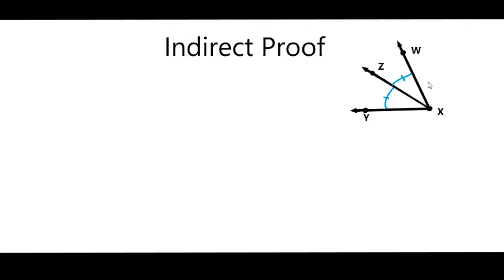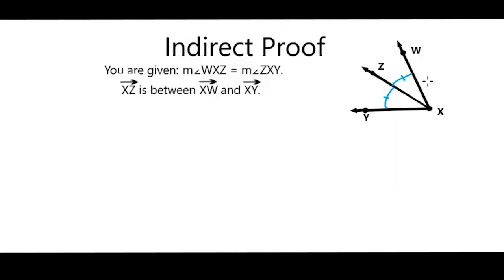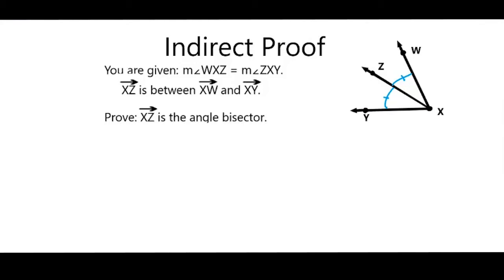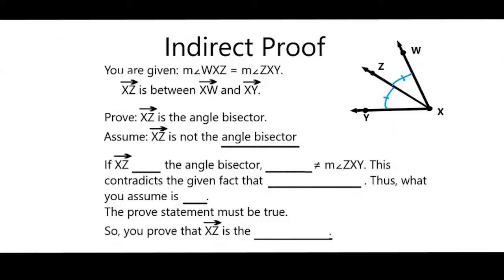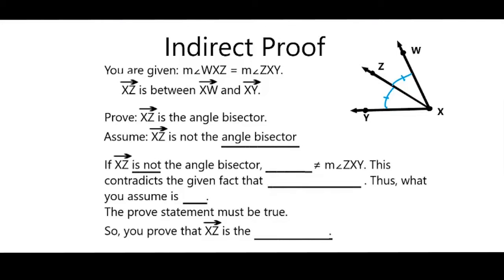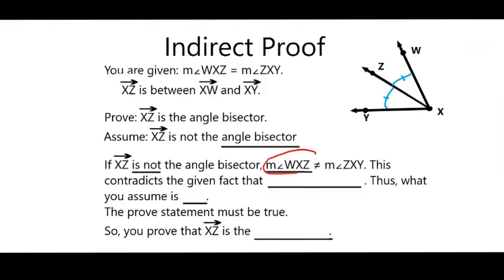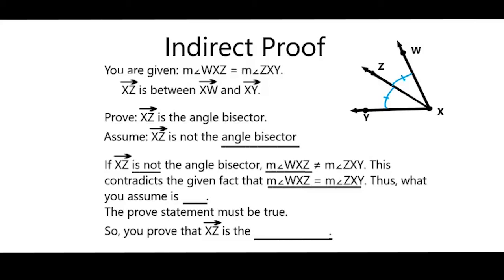Geom 3•9 Indirect Proof